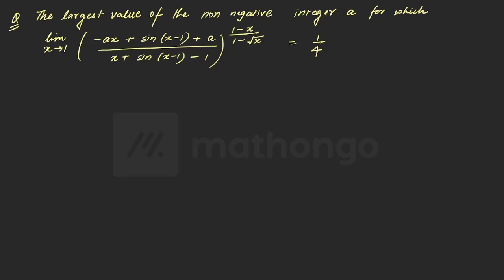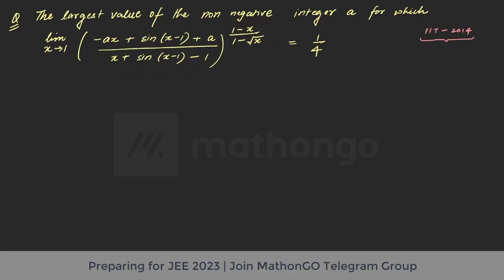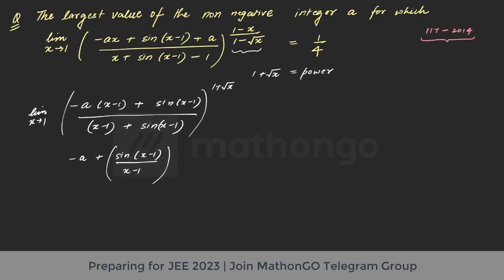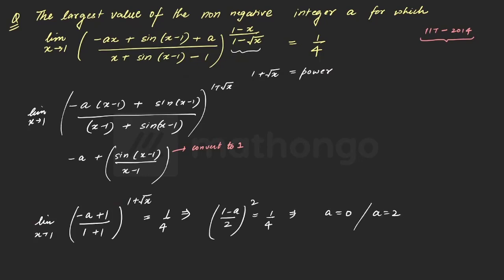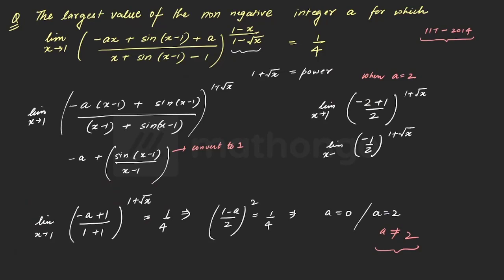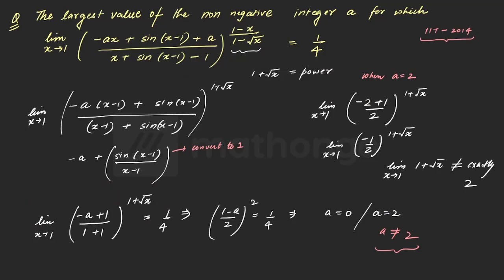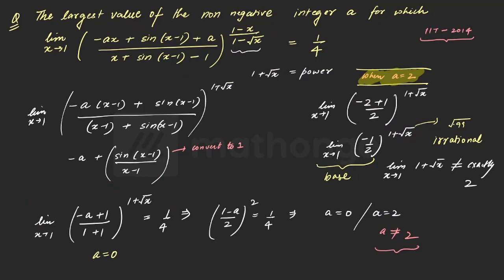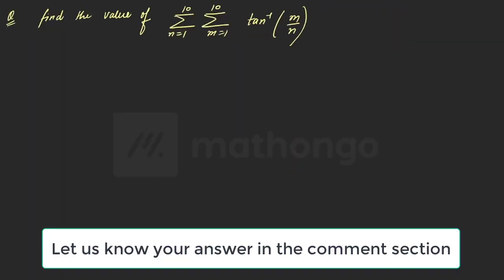🔥 Math Challenging Problems | Episode 4 | Most Tricky JEE Advanced Problem yet so simple | Anup Sir